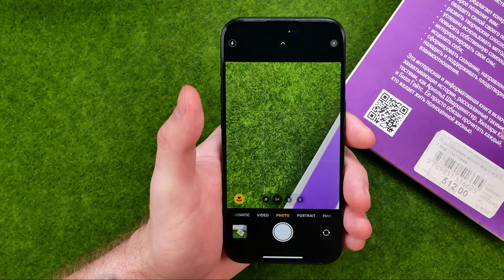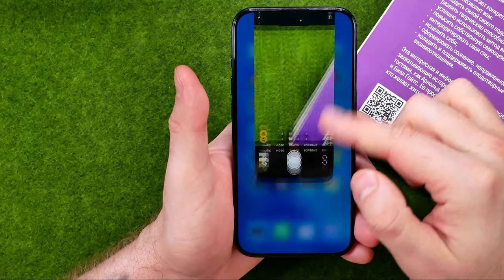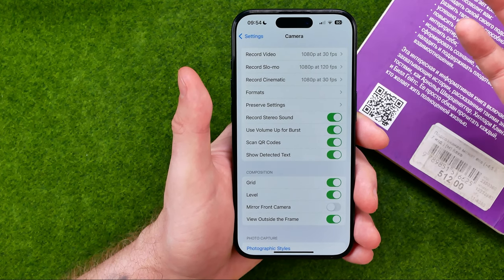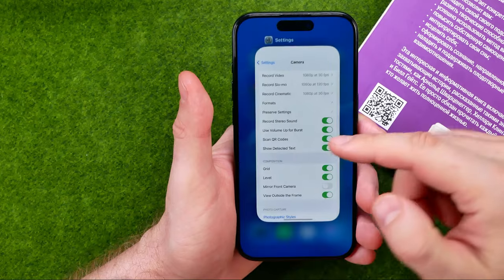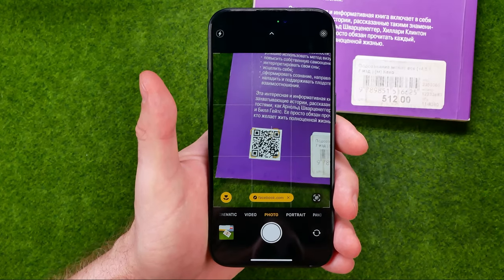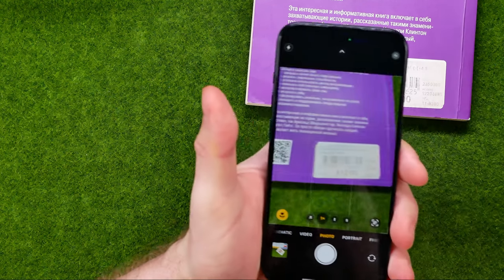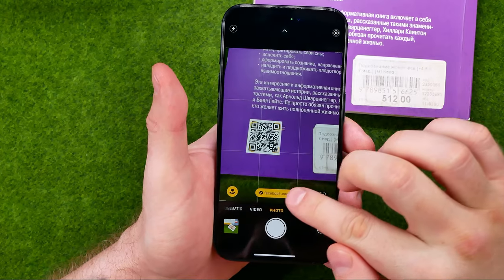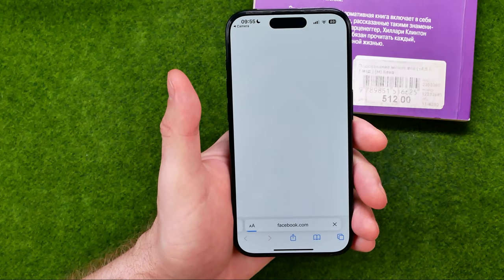How to Scan QR Code With iPhone 15 Pro Camera - Full Guide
Here's how to scan qr code with iphone 15 pro camera